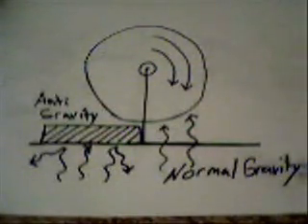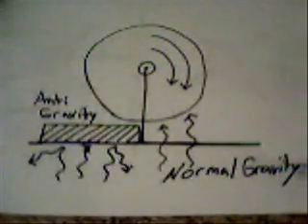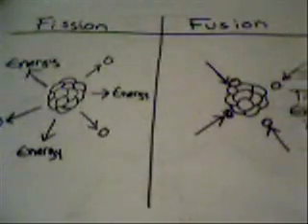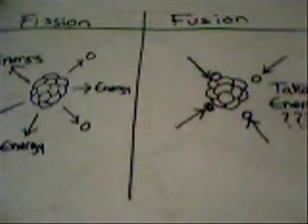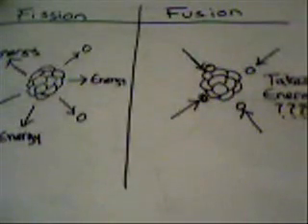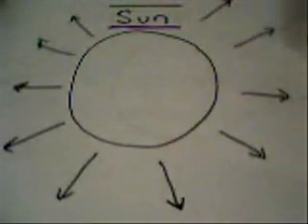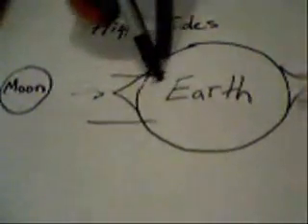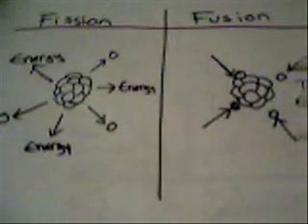Antigravity theory- why the universe is expanding, what powers the Sun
The universe is expanding at an accelerated rate because gravity is attracting on the "small scale" at an accelerated rate, it's the opposite and equal reaction, and this way of understanding gravity does not violate the law of conservation of energy.  Does gravity stop doing work when a rock hits the ground?  What about all the energy it took to compress the dirt into the rock? and then the rock to densify into even smaller and heavier rocks?  Every rock is a compressed form of matter and pressurization of matter gives off heat, a fundamental "law" of thermodynamics...the evidence of gravity at continuous work heating the Earth is everywhere and too obvious and even more so that it powers the Sun yet this is not what is dogmatically taught, "mainstream" physics is also in business to sell entertainment/"truthful physics", parallel universes, time travel, smoke and mirrors, etc.

The "neutrino problem" is not a problem at all when we accept that gravity is compressing matter and creating fusion on the Earth over a great amount of time with a little pressure, just as the Sun is creating fusion under a great amount of pressure over a very short time.

Where does gravity get energy to do work?...
Is it not a fact that it takes energy to do work?..
Is it not a fact that gravity moves everything at an accelerated rate, thus doing work?
Is it not a fact that energy can not be created nor destroyed?
Where does gravity get infinite energy to do work?
How can gravity violate the conservation of energy law?
Or perhaps how can we perceive gravity so that it doesn't seem to violate the conservation of energy law?

Another supporting idea to this idea is it could explain the universal uniformity of matter on a large scale, because if matter is dense in one area and attracts a lot then the area around it pushes out a lot thereby a kind of uniformity is reached on some certain large cosmic scale. Much like the aether theory, anytime you have a dichotomy of 2 opposing forces you get uniformity on some level.  Why isn't everything then perfectly uniform?  Because gravity has an optimal range, just as the atomic and other forces have optimal ranges, after which other forces dominate, namely antigravity.  Antigravity is essentially the ejection of energy by all matter by way of EM fields, it is solar wind, it is the expansive pressure of the "aether", heat in it's simplest form, because energy and matter are interchangeable Em fields emit to infinity and create another very weak state of matter that pushes outward not unlike the push of ordinary matter but far weaker and less perceptible.  In other words enough energy is the equivalent of a brick wall moving fast.